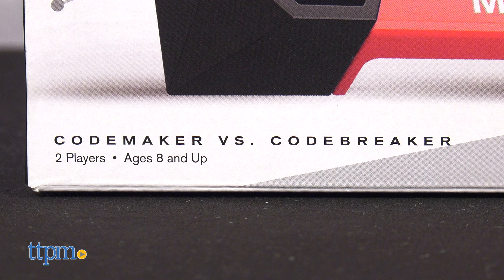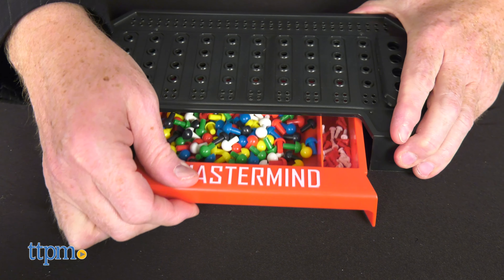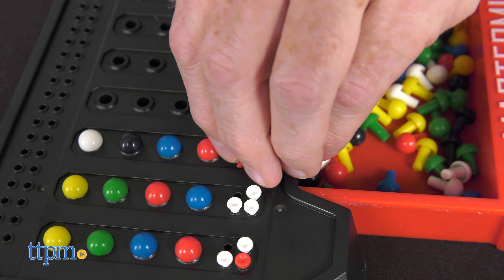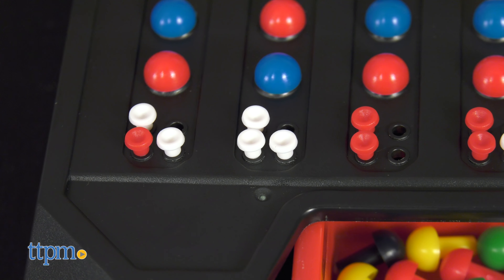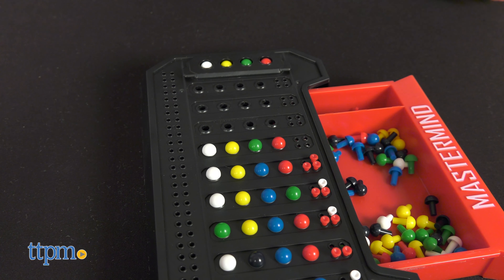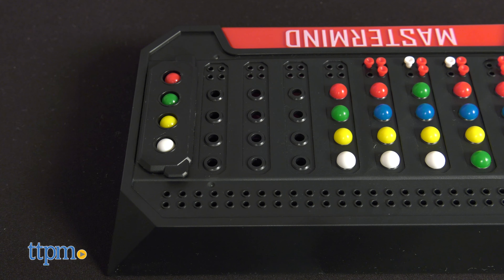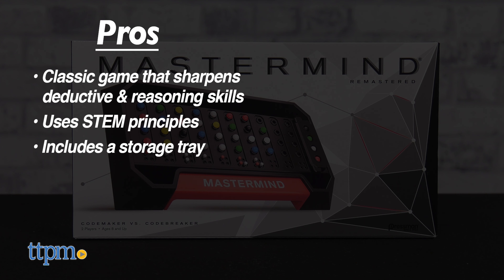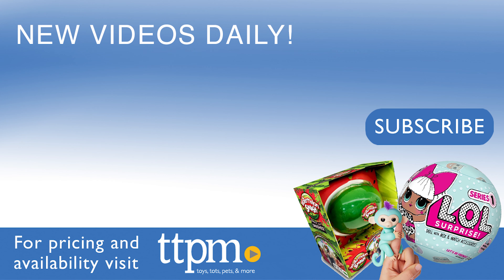Mastermind Remastered Game from Pressman Toy Instructions + Review!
Test your code-cracking skills with Mastermind, The Strategy Game of Codemaker vs. Codebreaker. This re-invisioned classic game allows the Codemaker to set a secret code, while the Codebreaker tries to discover what is underwraps. Mastermind teaches STEM and STEAM principles like deductive reasoning and logic. For full review and shopping info

Product Info: Mastermind is the Strategy Game of Codemaker vs. Codebreaker. Mastermind teaches STEM and STEAM principles like deductive reasoning and logic.